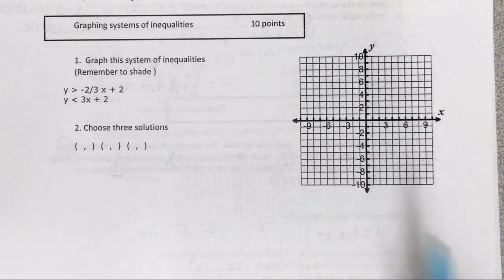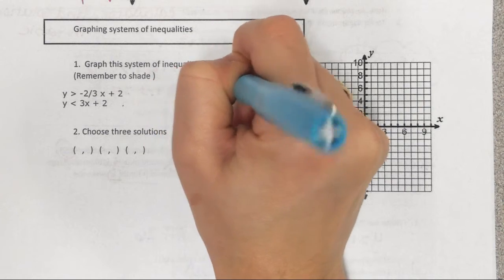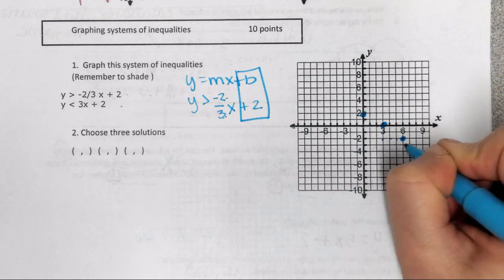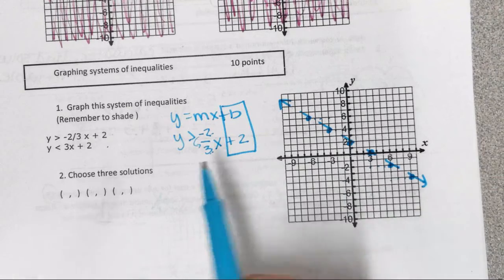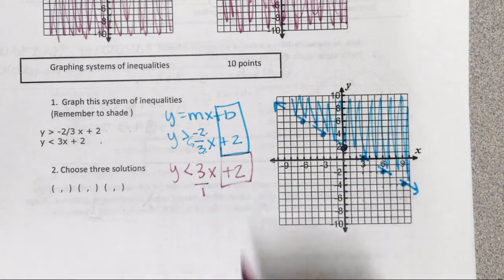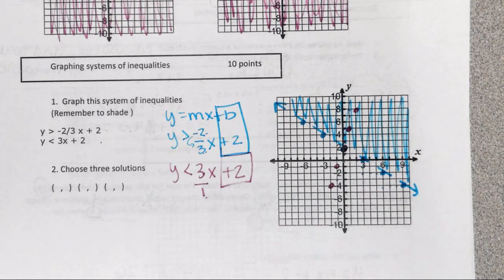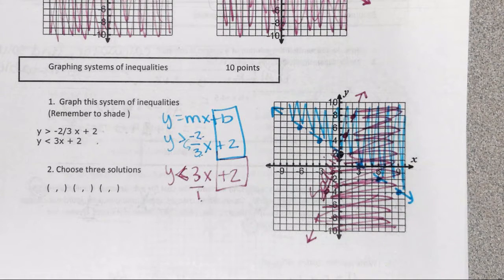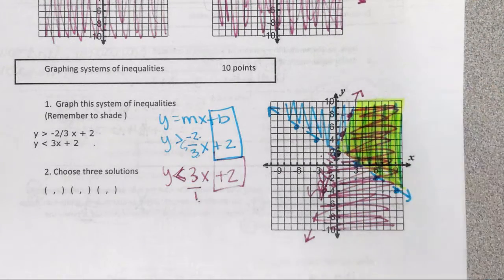Graphing Systems of Inequalities (Seguin)